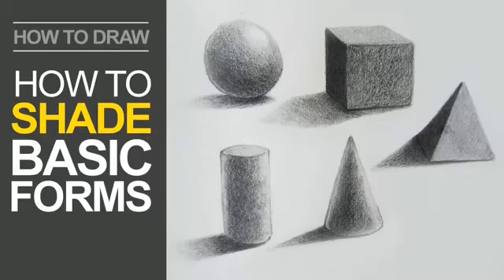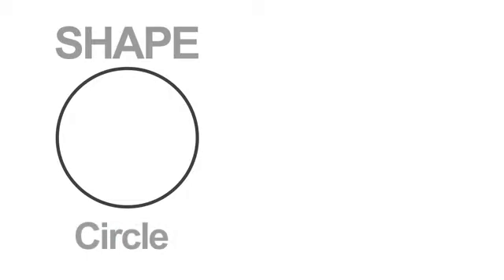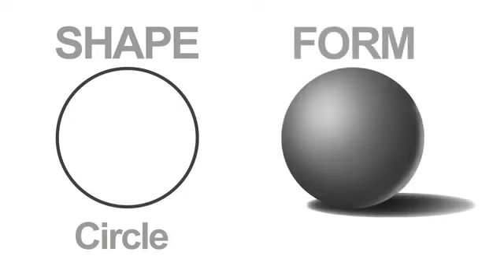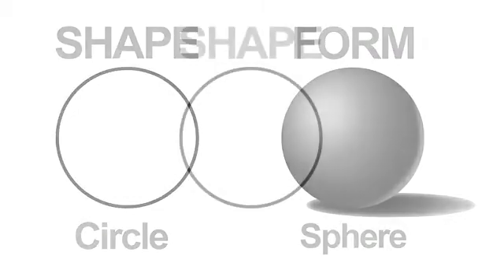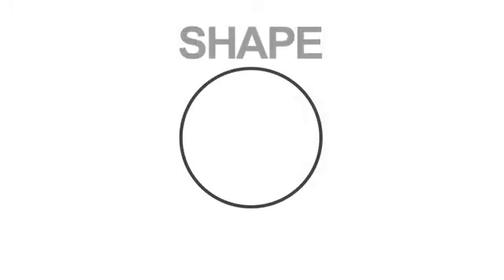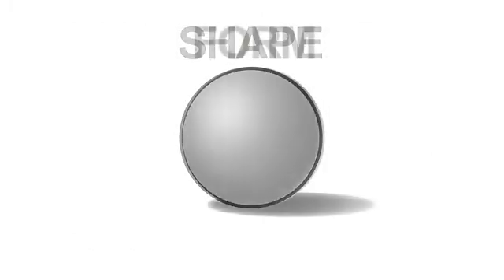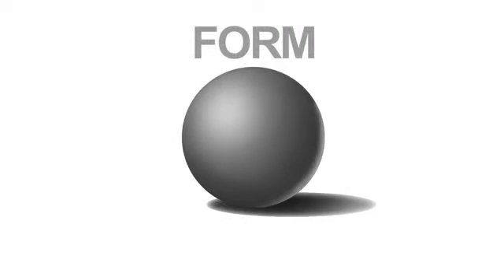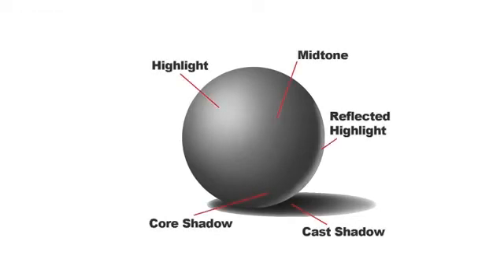How to shade basic forms using graphite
Materials:
drawing paper(sketchbook) H and 4B pencils, eraser, and sharpener